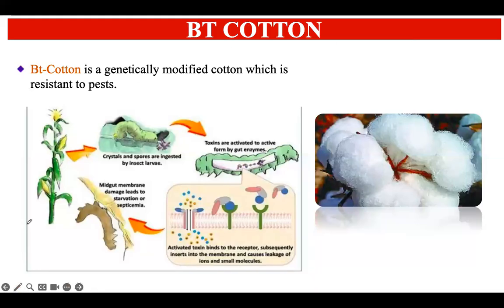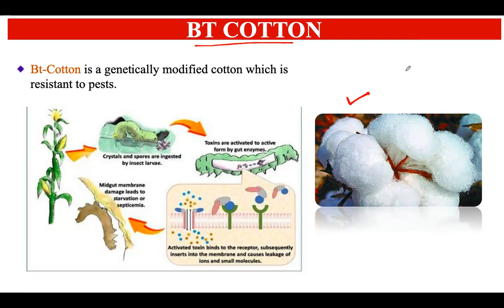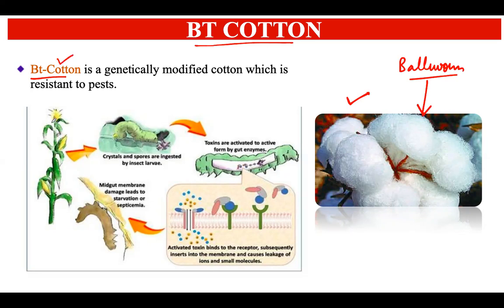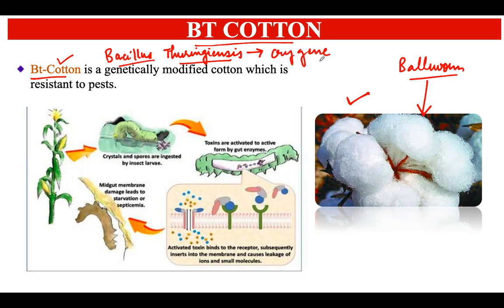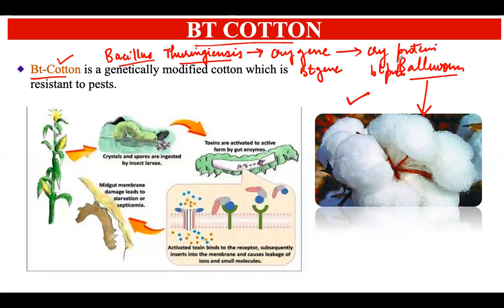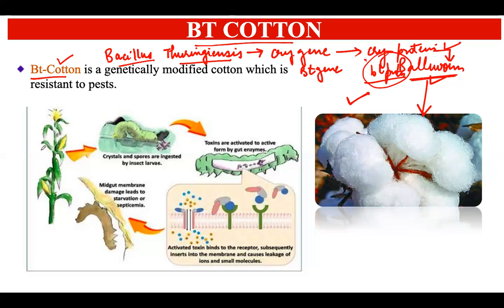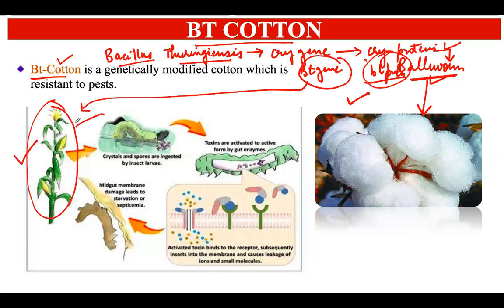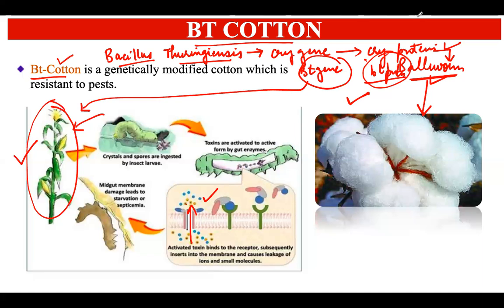Bt Cotton - Easy explanation | Transgenic plants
Welcome to the video lecture on BT Cotton, which is an important example of genetically modified crops and is an important biotechnology tool effective in modern agriculture.

Discover the incredible advancements in cotton farming with BT Cotton, understanding how genetic engineering has revolutionized crop yields, reduced pesticide usage, and contributed to sustainable agriculture practices.